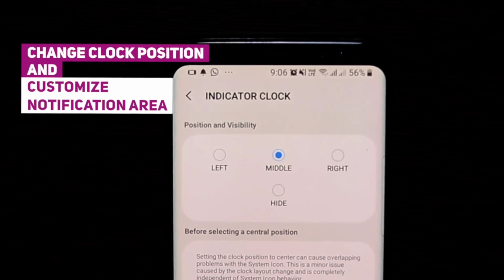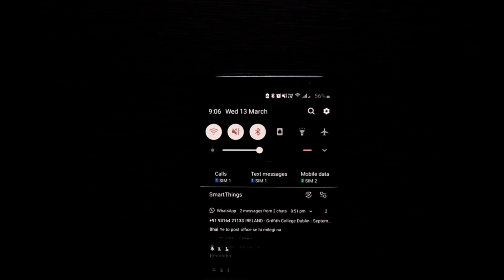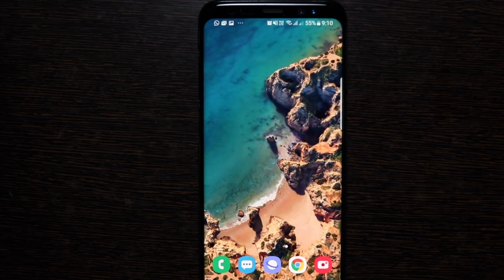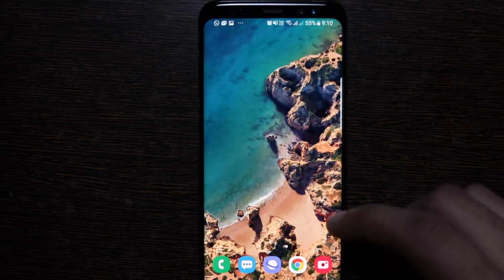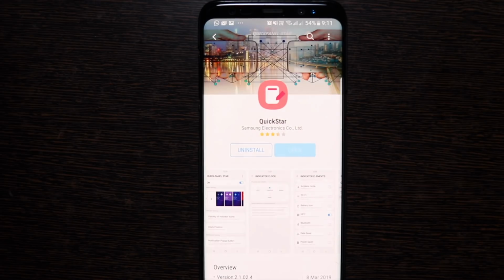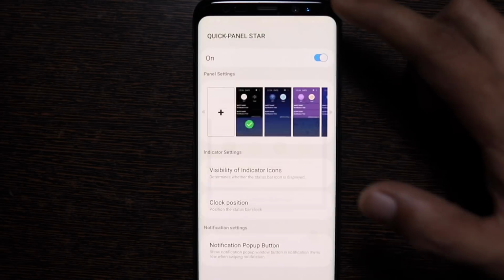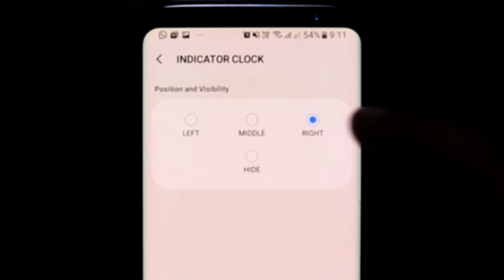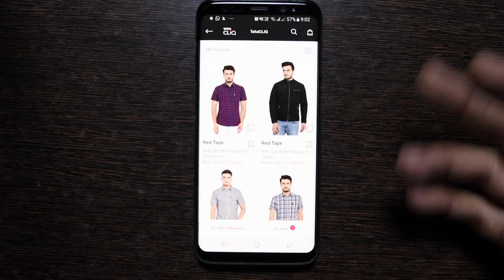Move Status Bar Clock and Tweak Notification Bar in Samsung One UI [2021]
Move Clock in Samsung Phones to right, left, or middle without root and without PC in Samsung S8, S8 Plus, S9, S9 Plus, S10, S10 Plus, S20, S20 Plus, S20 ultra, S21, S21 Plus, S21 Ultra, Note8, Note9, Note10, and Note9. Change the clock position from left to right in Samsung One UI and customize the Notification bar colors and indicator icons.

In this video, you will learn:
Change clock Position in Samsung One UI
Move Status Bar Clock To Right in S8, S9, S10, Note 8, and Note 9
Change Status Bar Clock Location to Left, Right or Middle
Hide Status Bar Clock
Move Clock in Samsung One UI to Right
Move Clock to Right in Samsung